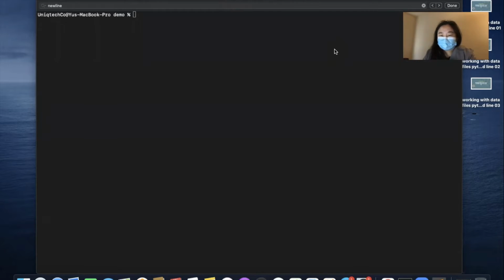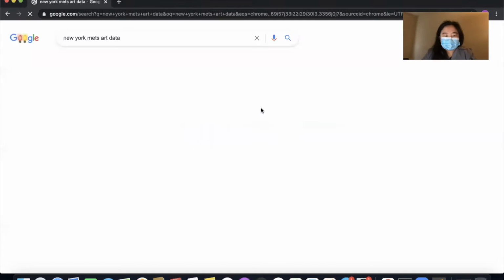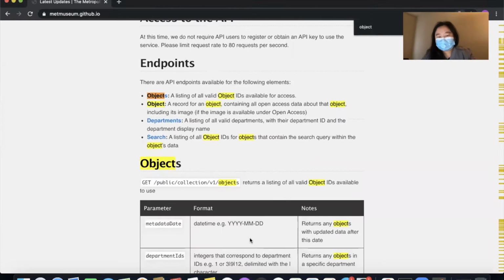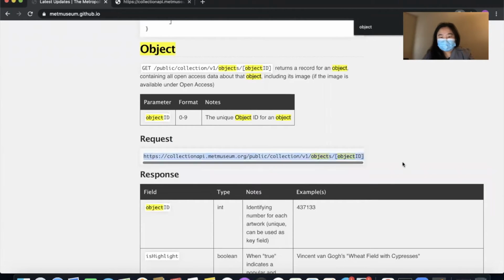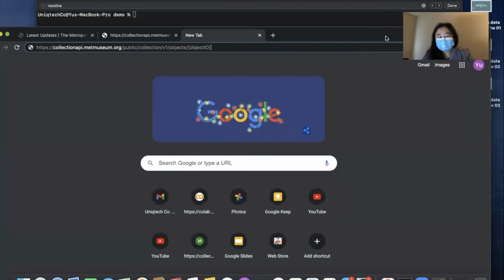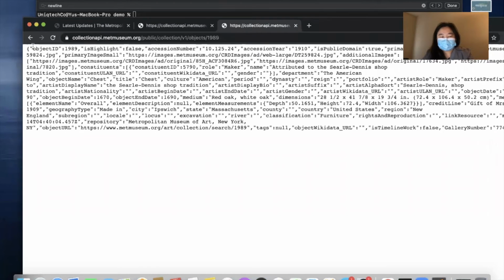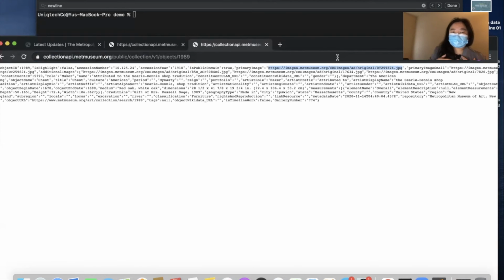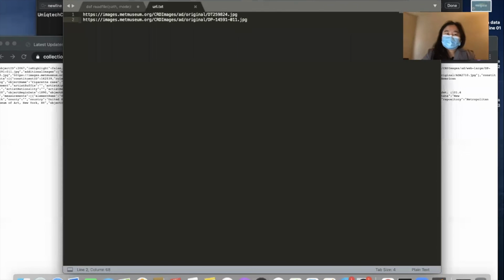trailer download image from url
Getting started, programmatically download image from URL. Collecting image data for machine learning data science tasks.